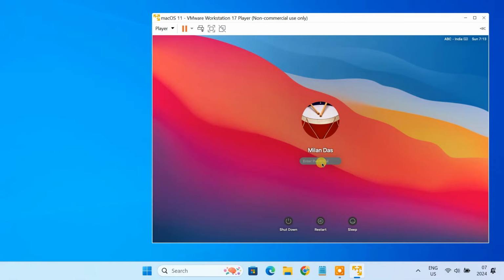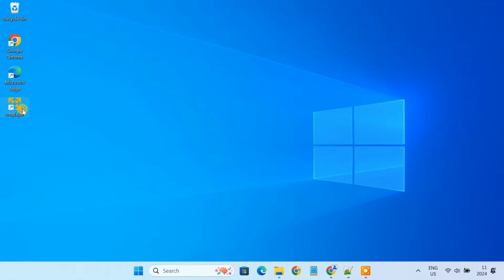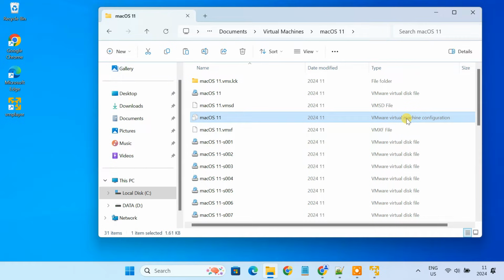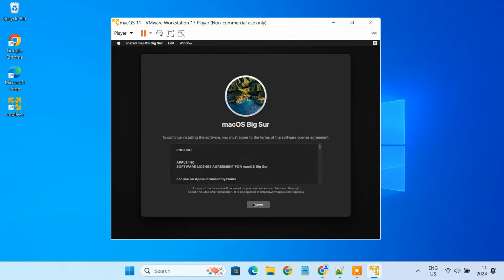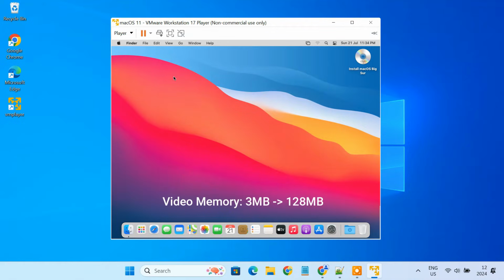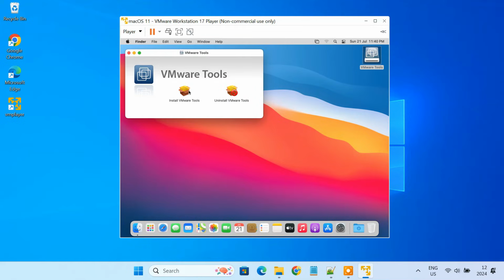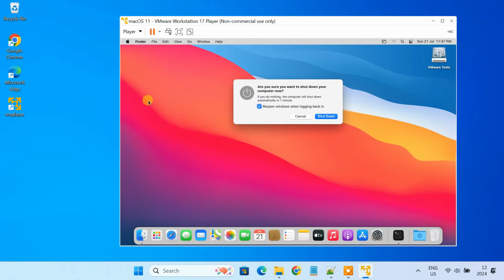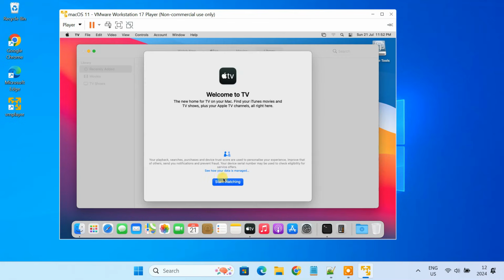Install macOS in VMware on a Windows PC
Want to run macOS on your Windows PC? 🖥️➡️🍏 In this comprehensive guide, we show you exactly how to install Apple's computer operating system using VMware Workstation. No need for a Mac! 🙌 Get the full Mac experience, complete with all the macOS features, right on your Windows machine. 🤯

Whether you're a developer, tech enthusiast, or just curious about macOS, this video will get you up and running with macOS in no time. 🔔

### For Intel processors

smbios.reflectHost = "TRUE"
hw.model = "MacBookPro14,3"
board-id = "Mac-551B86E5744E2369"
smc.version = "0"

sudo /Library/Application\ Support/VMware\ Tools/vmware-resolutionSet 1280 800

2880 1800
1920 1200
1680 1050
1280 800